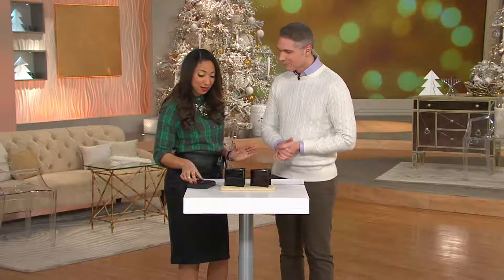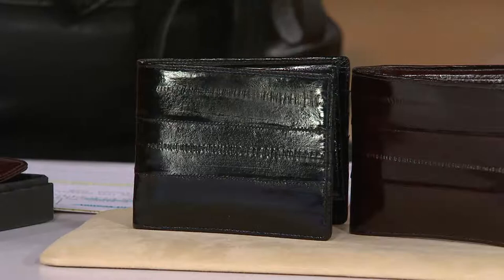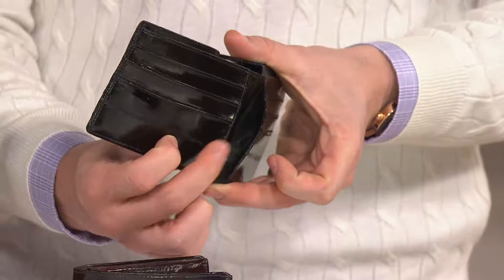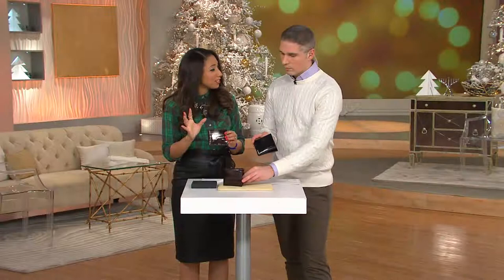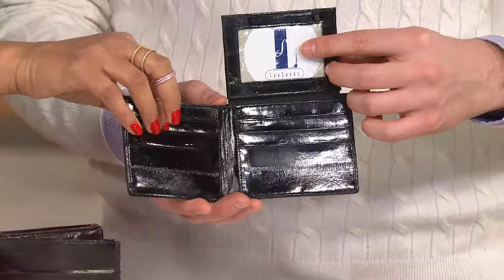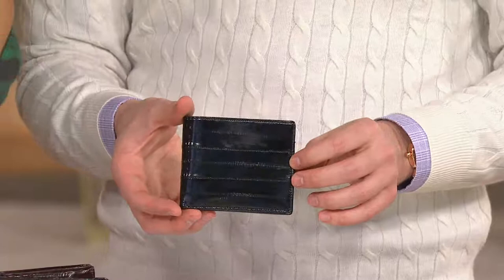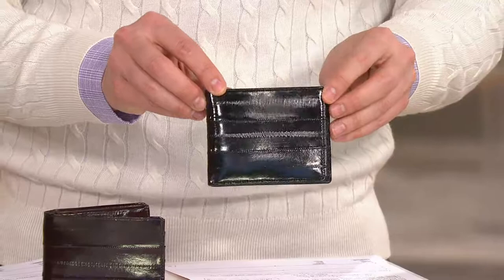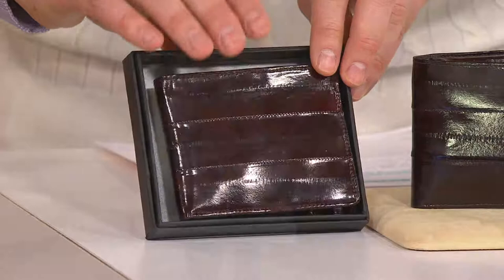Lee Sands Men's Eelskin Bi-fold Wallet with Rachel Boesing